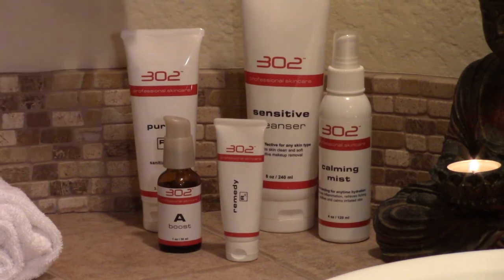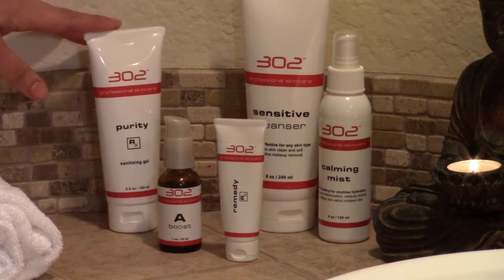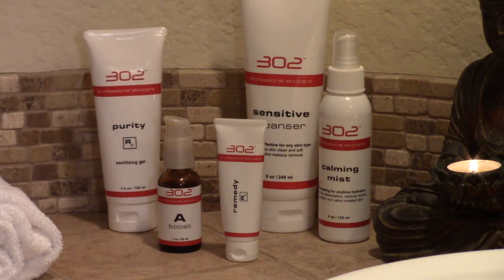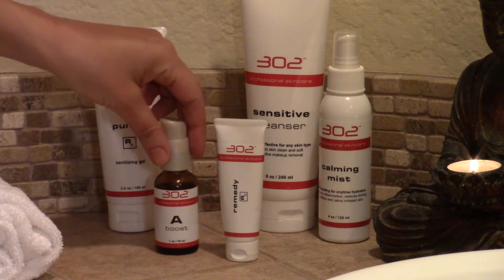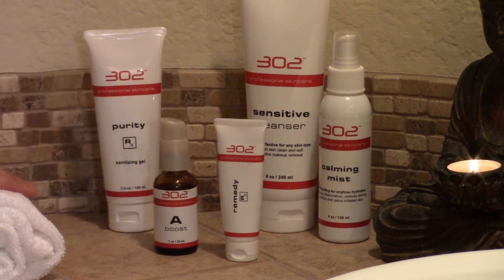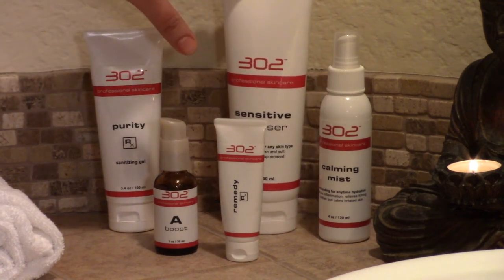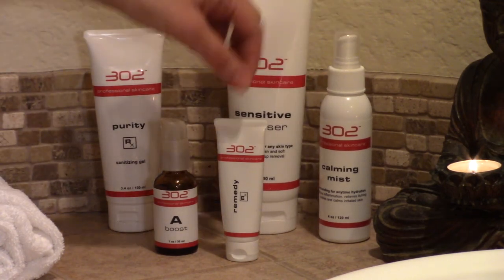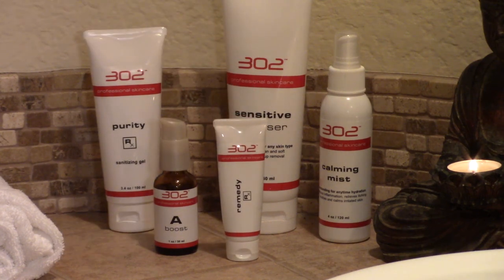How to Use Vitamin A to Treat Acne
Vitamin A (retinol) is highly effective for acne, but can easily cause irritation. Dr. Lia Andrews, DAOM, L.Ac. demonstrates how Vitamin A can be used as a mask to avoid irritation; a method she learned from 302 Professional Skincare.
Products used: 302 Purity Rx, 302 A-Boost, 302 Sensitive Cleanser, 302 Calming Mist, and 302 Remedy Rx.